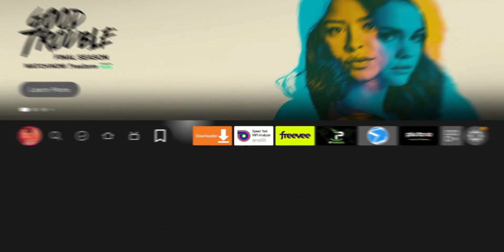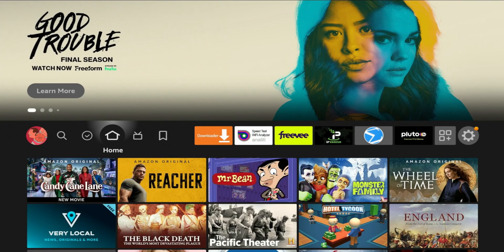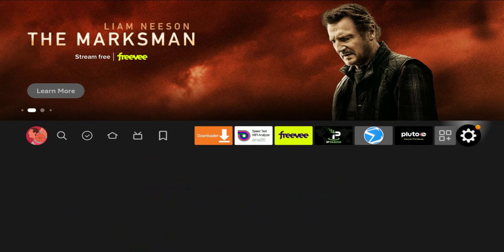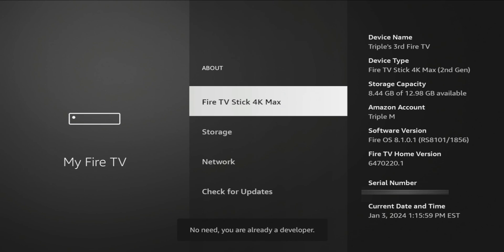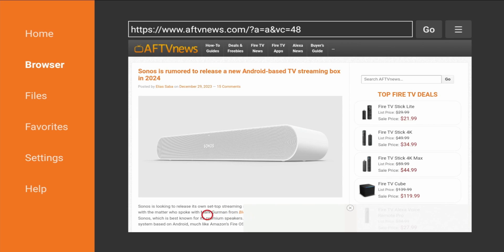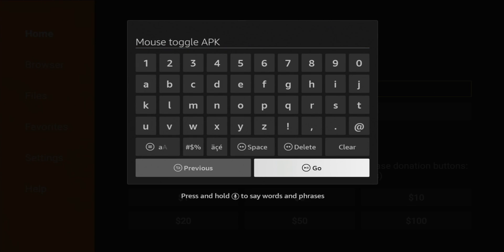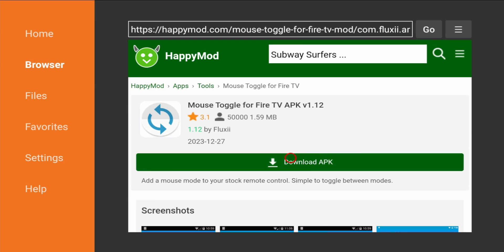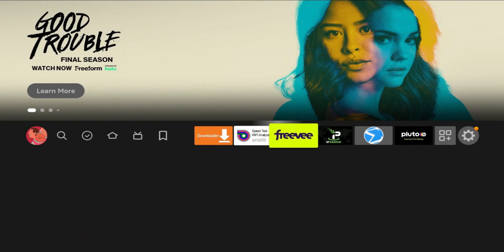JAILBREAK The Amazon FIRESTICK & FIRE TV UPDATE 2024 [ 3 Simple Steps]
Easily Jailbreak or unlock your firestick in 3 easy steps - 2024 Guide